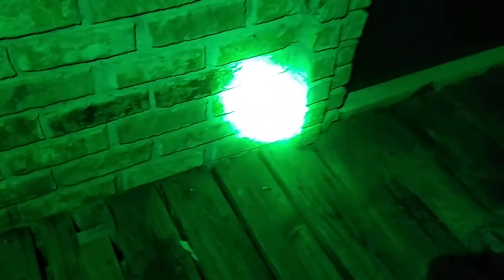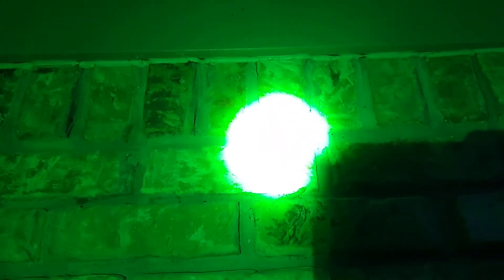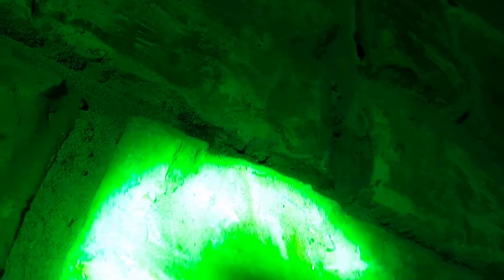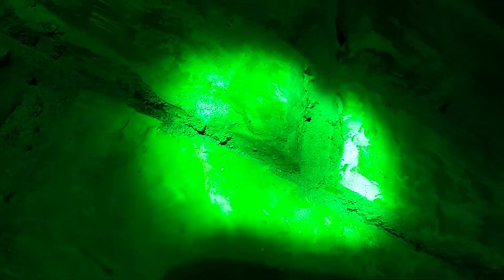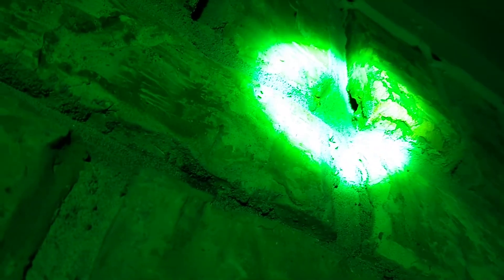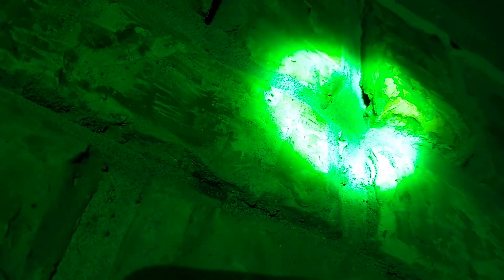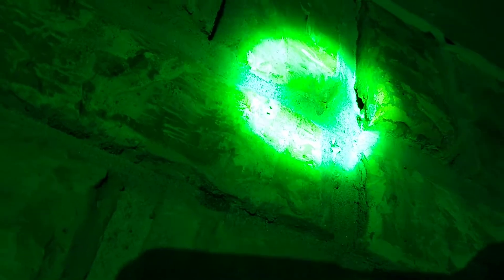Hurricanes a coming and the Geckos are dissapointiingly not as active as every other night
Hurricane is coming tonight and prior to taking down the bug zappers i comb the walls looking for geckos that usually hang on the brick ledges next to the bug zappers  to get a all night bug buffet.. i figured they'd be running rampant tonight ahead of the coming storm but there were only 5 seen instead of the usual 12-15 at a time.. this being the first time tried to video at night .. future night videos WILL BE Much Better.. apologies in advance  for the not so best night time video..  Please Subscribe, Like ,  Share and tap notification bell to be notified when videos are uploaded.. THANKS OBO1 ))